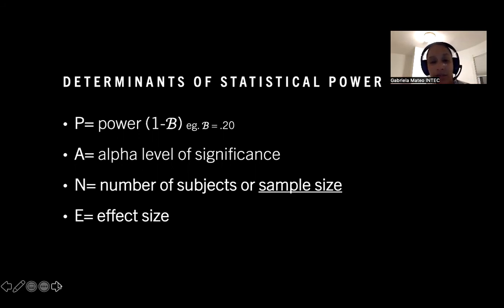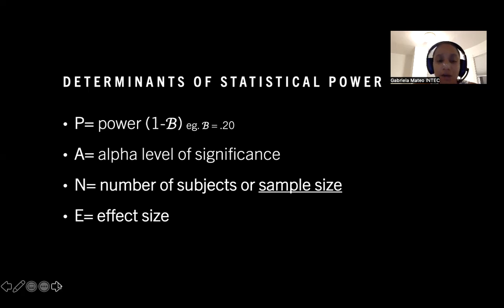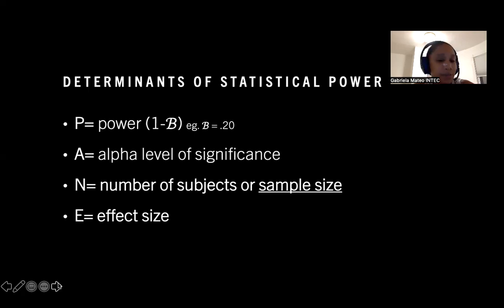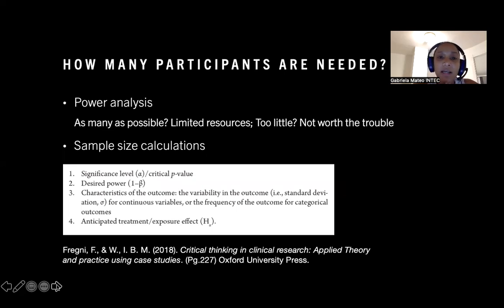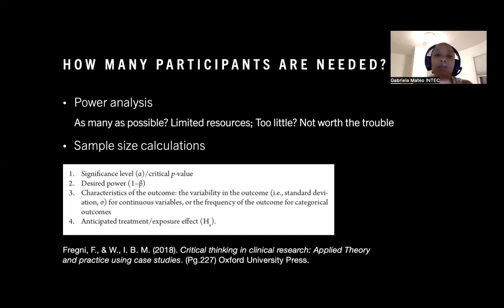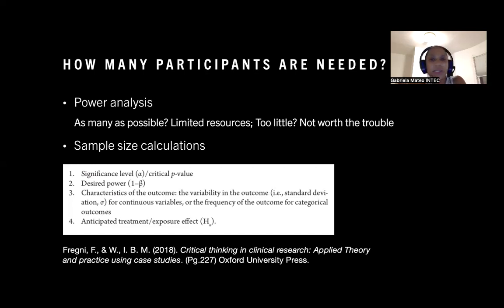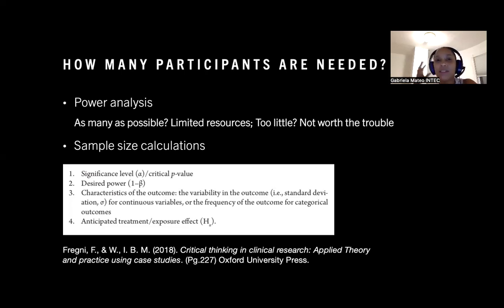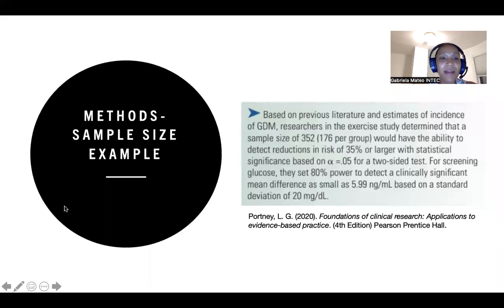2023 PPCR videos: Sample Size Calculation by TA Gabriela Mateo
A great video from our Alumna Gabriela Mateo about sample size calculation in which she discusses the parameters for calculating the sample size and how to determine them and show an example